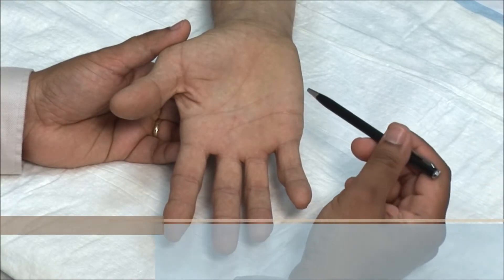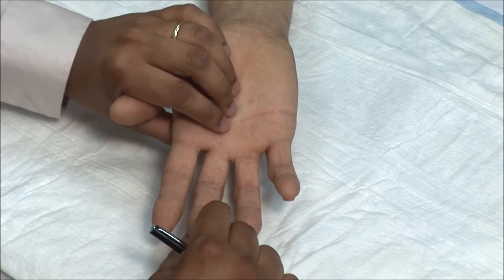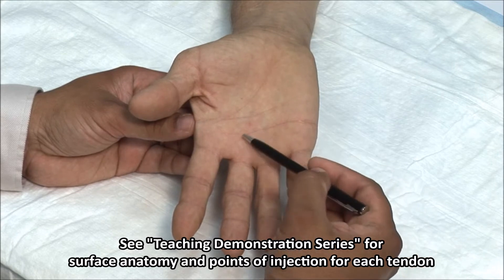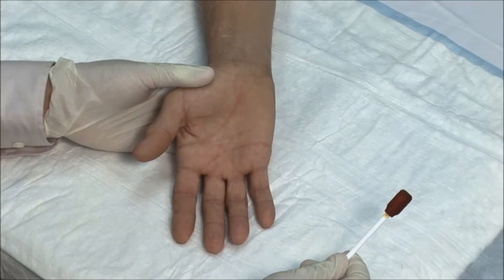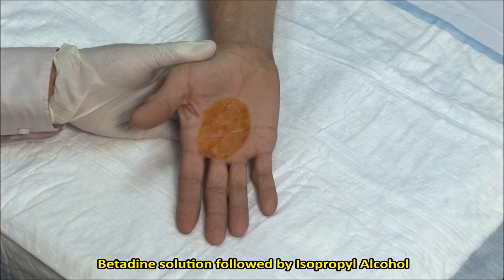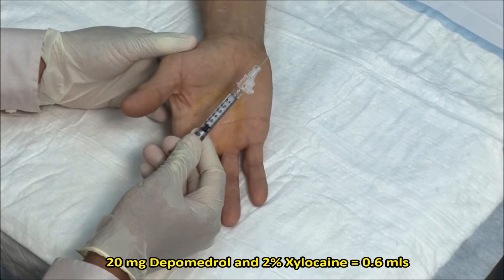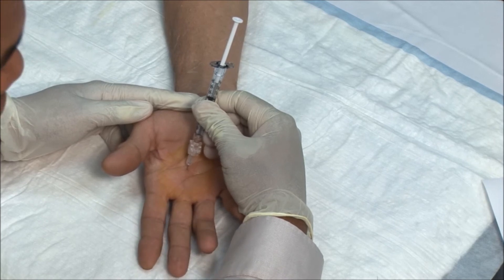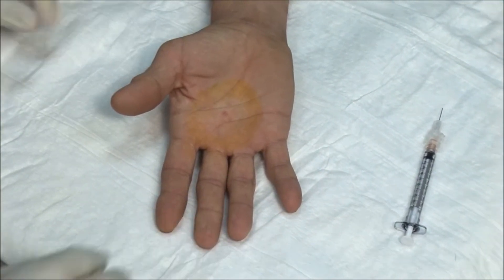FLEXOR TENDONITIS / TRIGGER FINGER INJECTION: Step-By-Step Procedure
EXPERT TECHNIQUE! - flexor tendonitis injection by Dr. Raj Carmona (McMaster University, Canada).   Real procedure with lots of tips and pearls to help you develop expert technique.